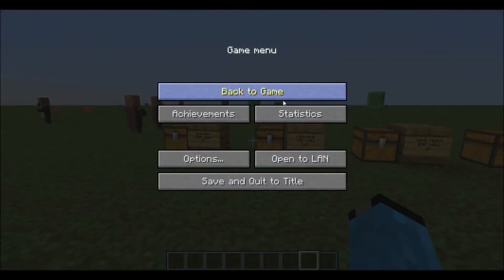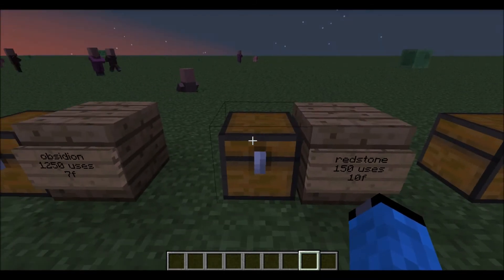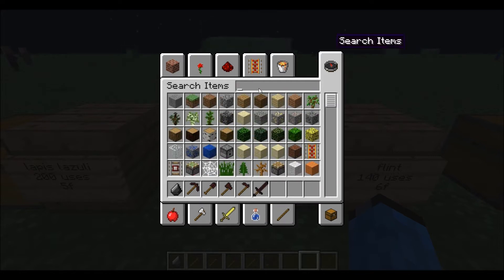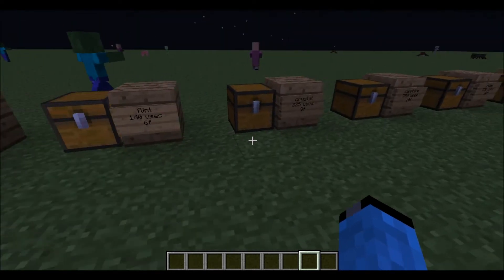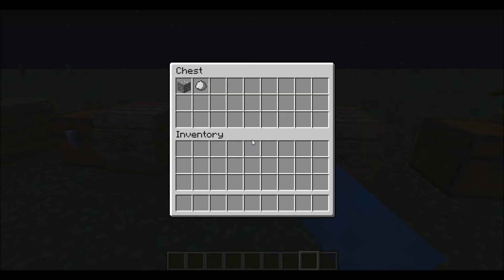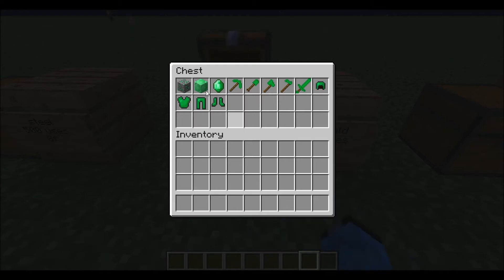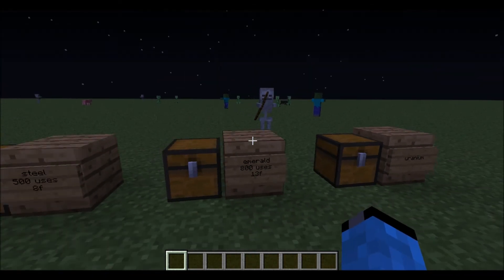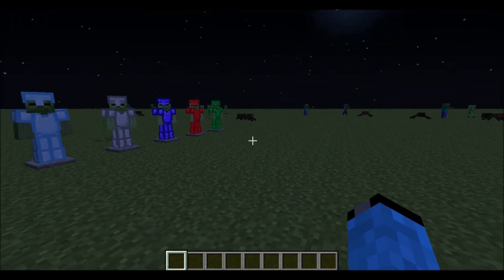Minecraft Mod Review! [MINING MOD] - 1.3.2 -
hello everybody this is us2gaming and im back with a horrible commentary!
I would like to give you the veiwers the best content but i'm sorry i am a horrible speaker...